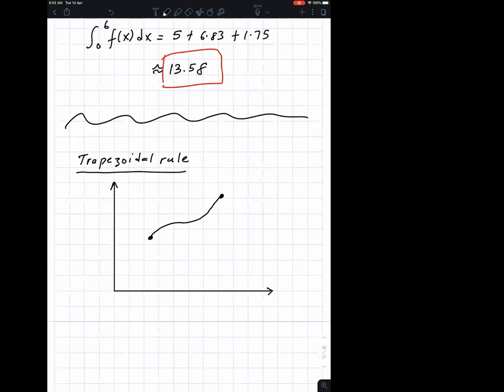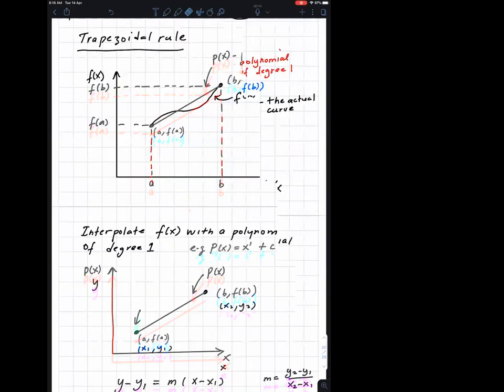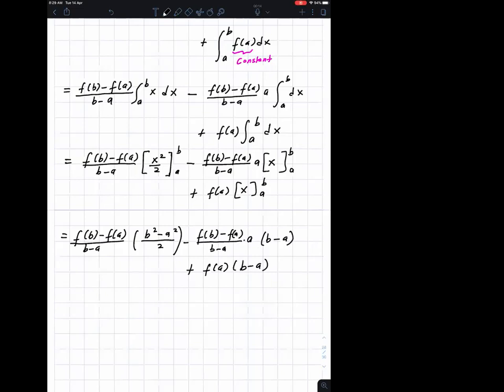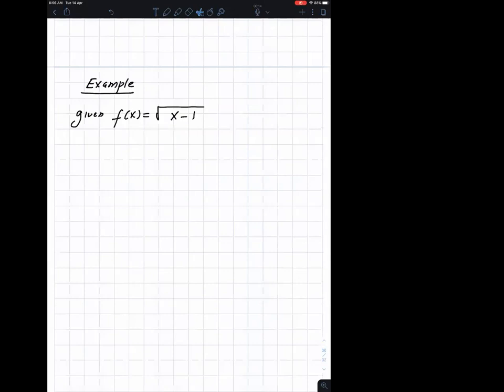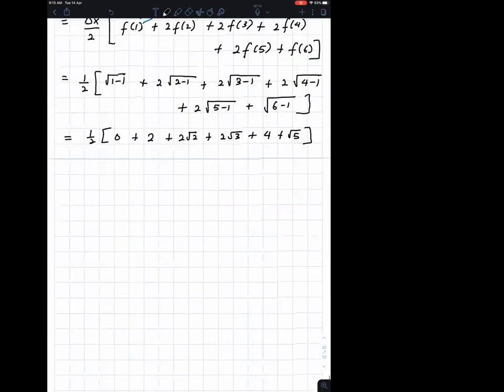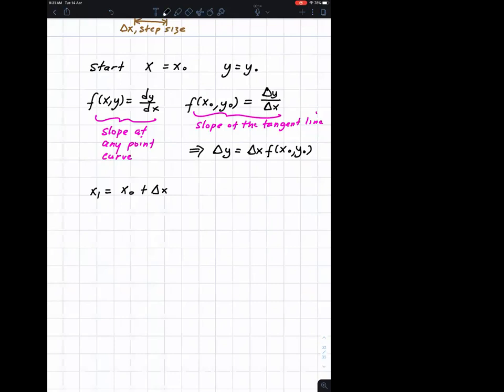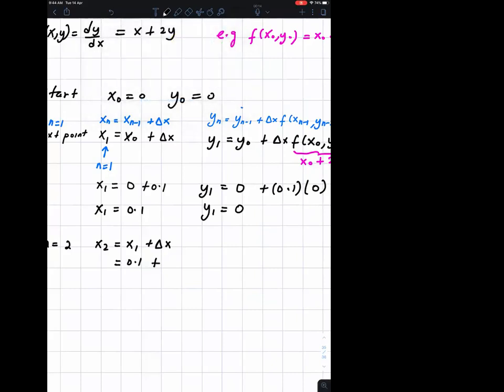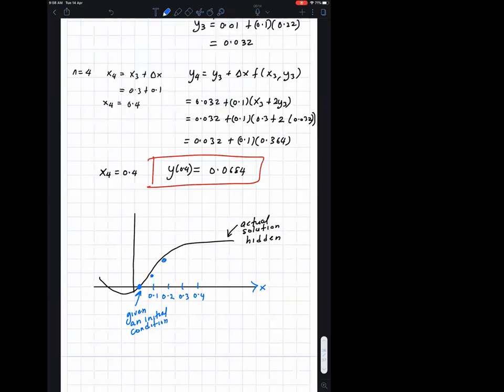Class 4 Live - Trapezoidal rule and Euler's Computation - March 2020 Semester - AIMST University.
Numerical Integration
Trapezoidal rule
Euler's Computational Method
Engineering Mathematics 2B